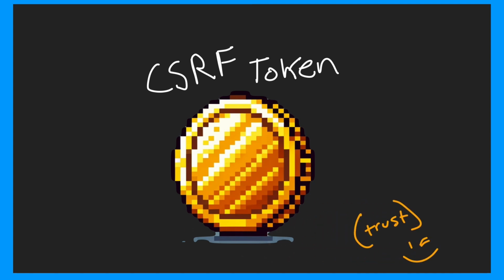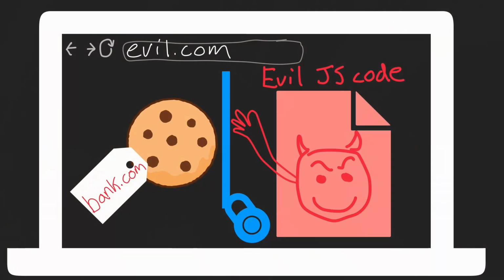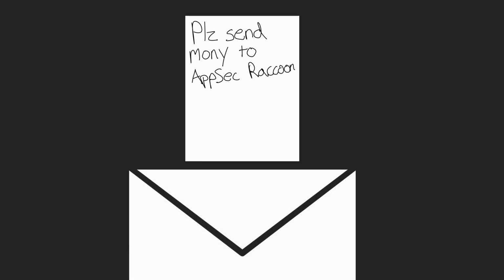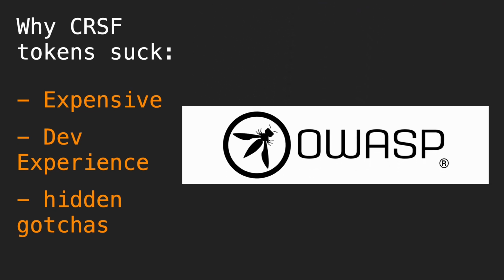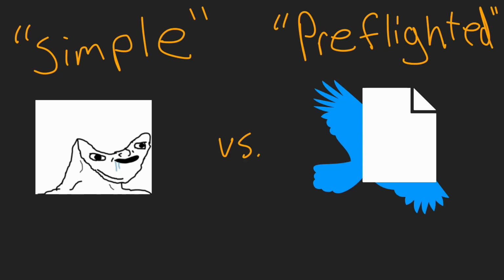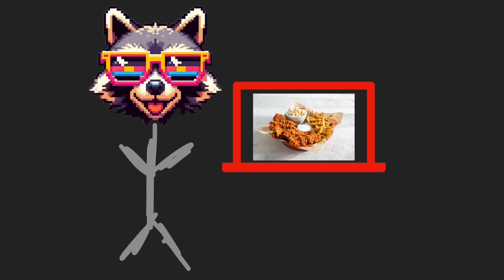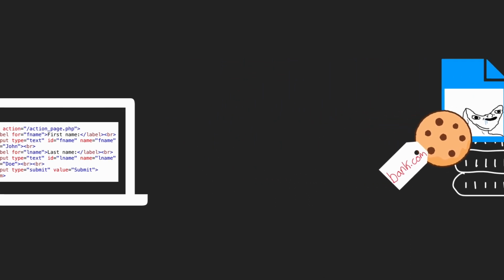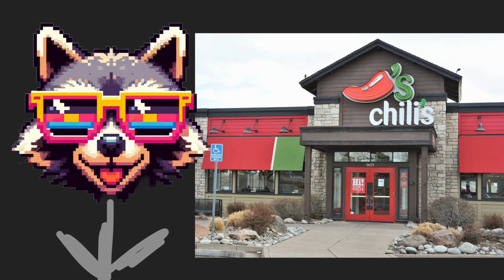STOP using CSRF tokens - Cross-Site Request Forgery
Cross-site request forgery is a common web attack. Technology advances and so do mitigations for cross-site request forgery. Lets not get stuck doing something expensive and unnecessary just because it's what we have done in the past.